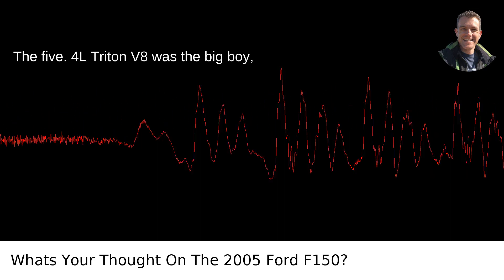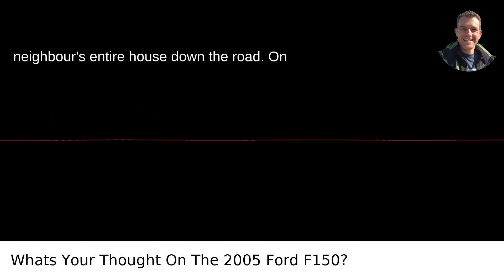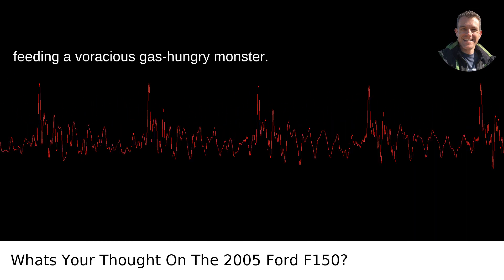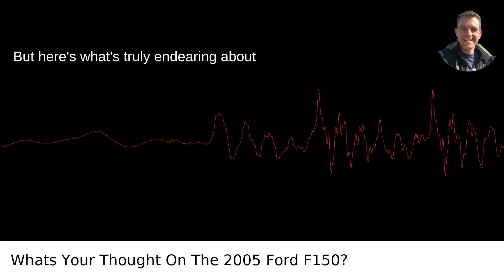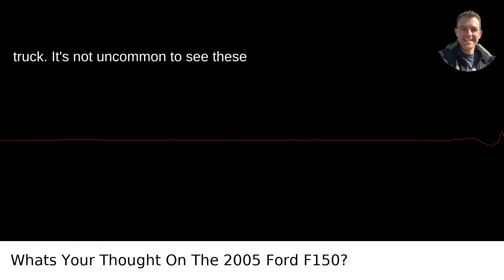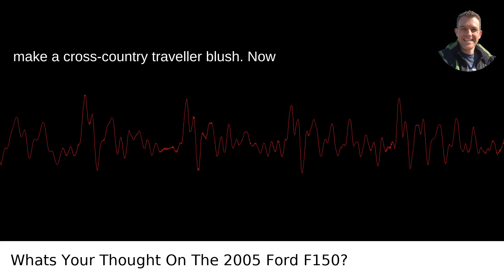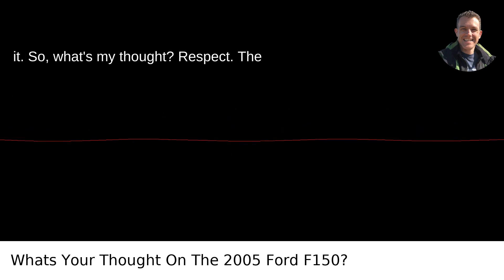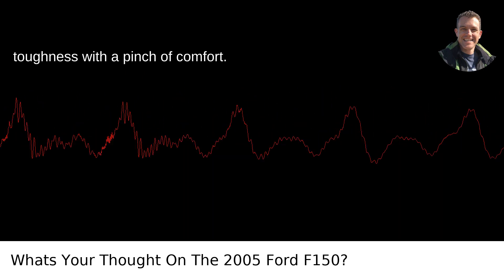Whats Your Thought On The 2005 Ford F150?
I answered this question on Quora My video answer to the question: Whats Your Thought On The 2005 Ford F150?